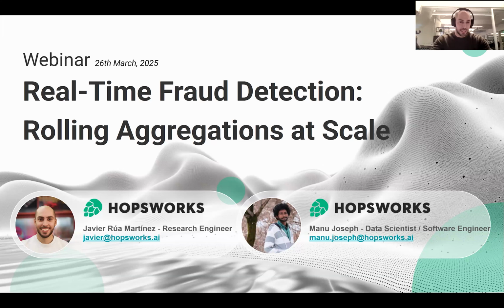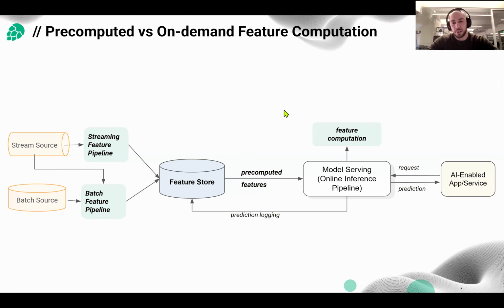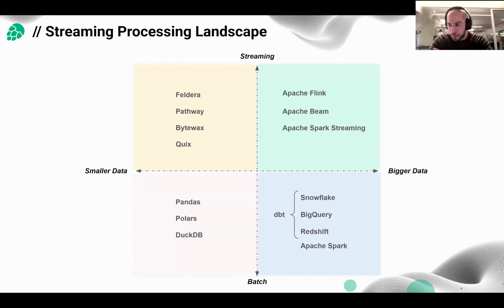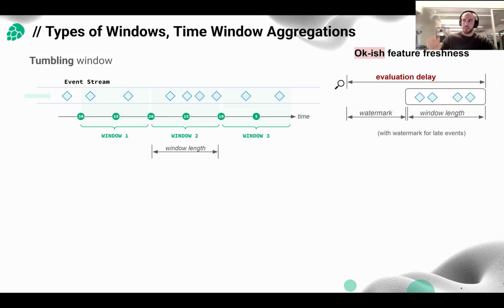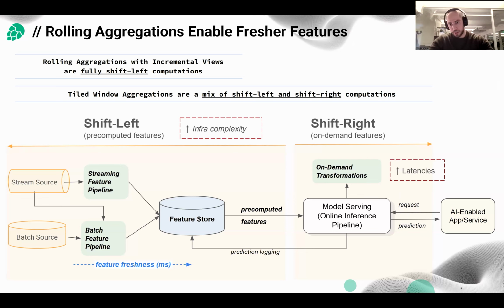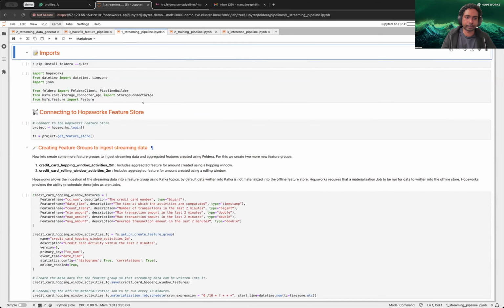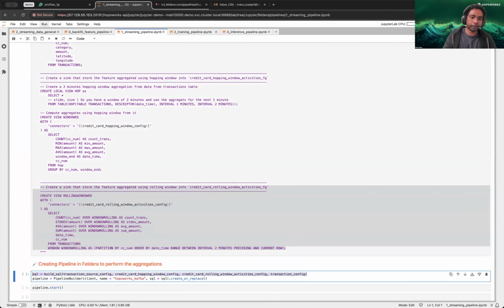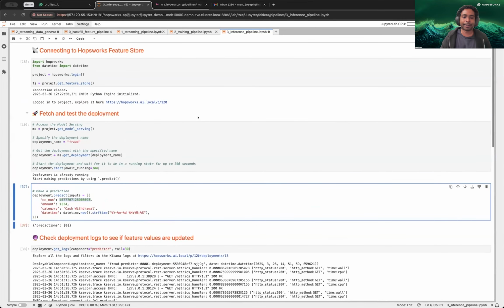Real-Time Fraud Detection: Rolling Aggregations at Scale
This webinar shows different ways to implement the queen of features for real-time fraud - rolling aggregations.